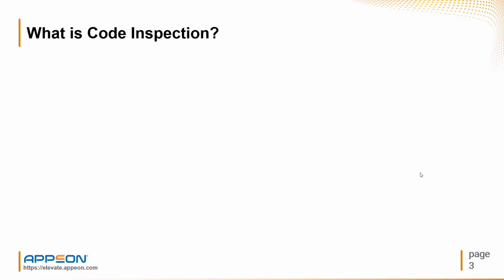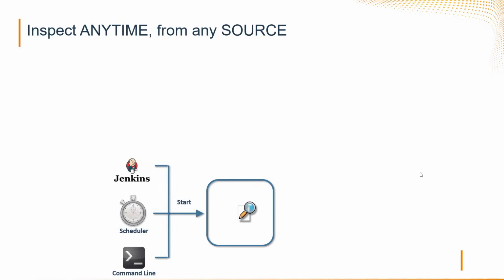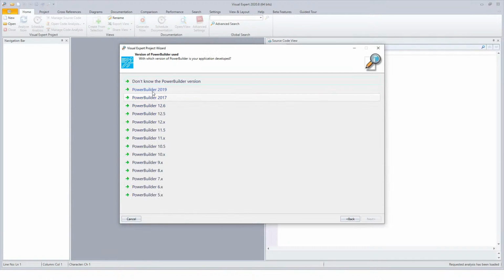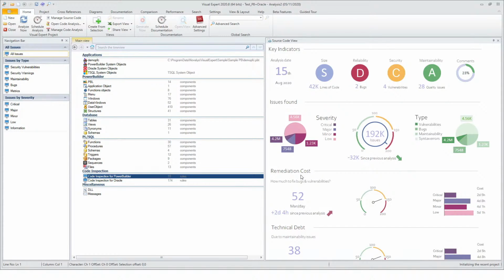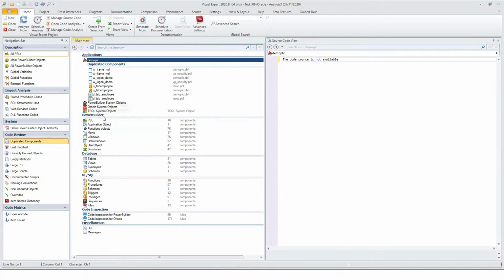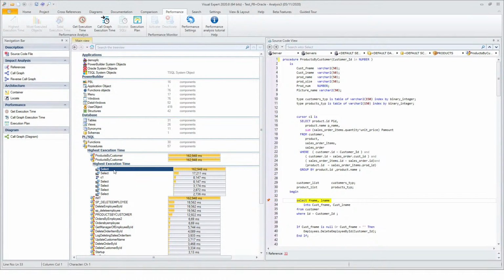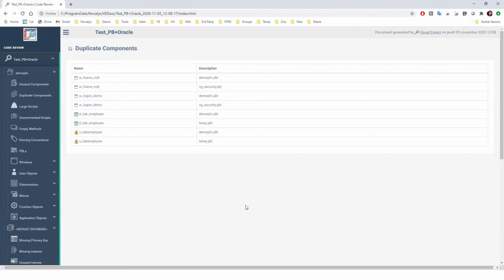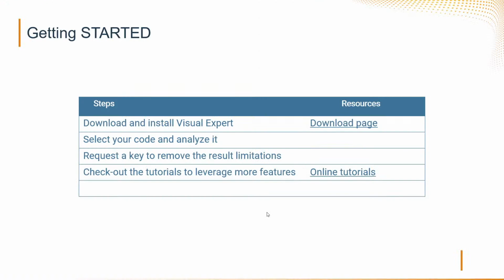Improve the Security and Quality of Your Code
Learn how to improve the quality and security of your code, with hundreds of automated Static Code Analysis rules for PowerBuilder, Oracle and SQL Server. Topics covered include: scan for security vulnerabilities that compromise your application; catch tricky bugs that will break the application, and improve reliability; fix maintainability issues; reduce the cost of modifications and the risk of introducing new bugs; calculate the cost to remediate to bugs and vulnerabilities; estimate the technical debt related to maintainability issues.